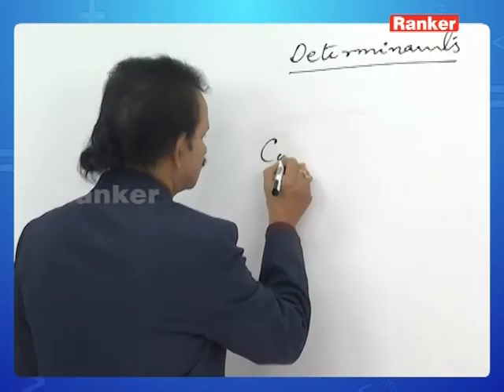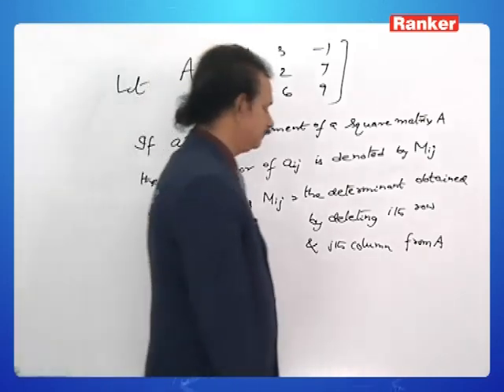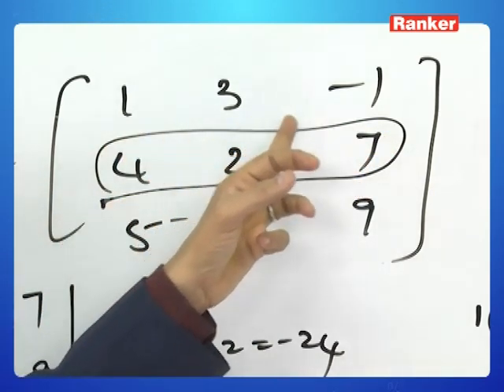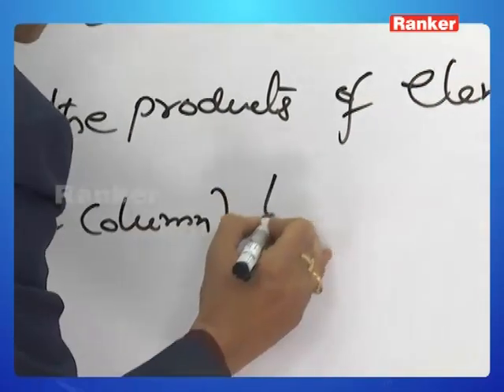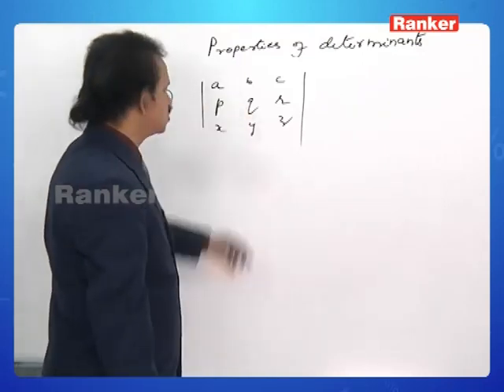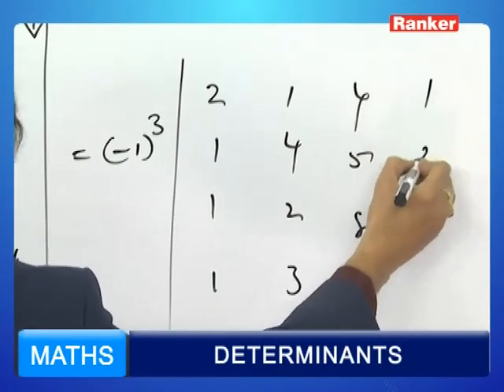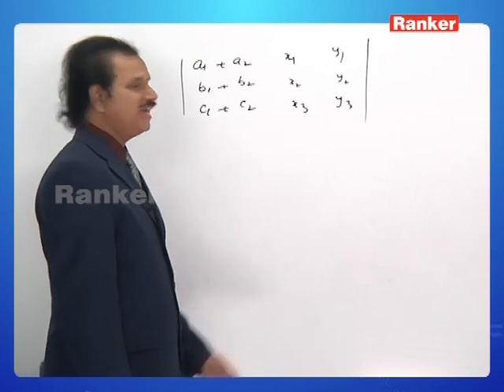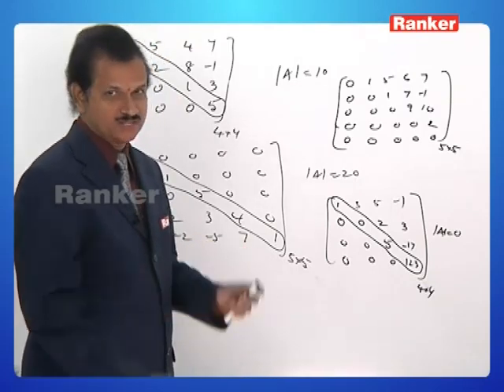Properties of Determinants Part 1 | Mathematics | K.V. Mallikarjuna Rao | Rankers Learning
Prepare for JEE(Main) with Professor K.V. Mallikarjuna Rao, an esteemed Mathematics educator, as he explores the topic of Determinants. Gain a comprehensive understanding of their properties, applications, and techniques for solving related problems. Excel in your examination confidently under Professor Rao's expert guidance.